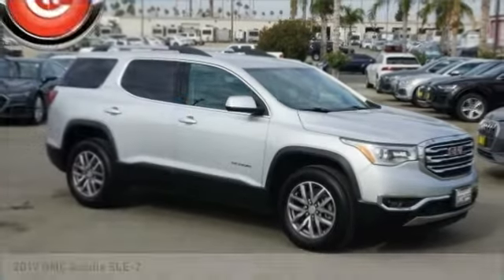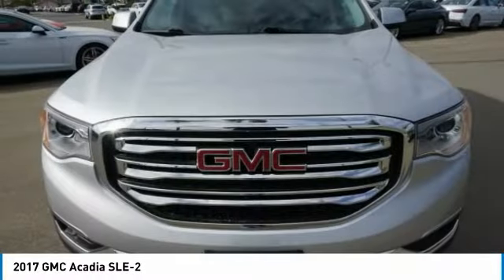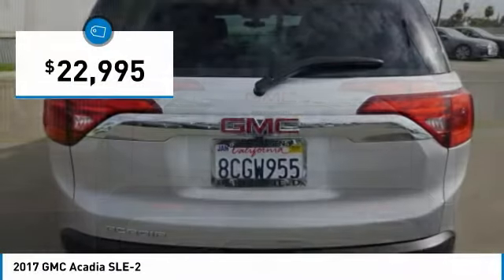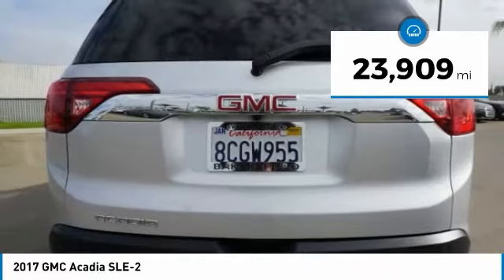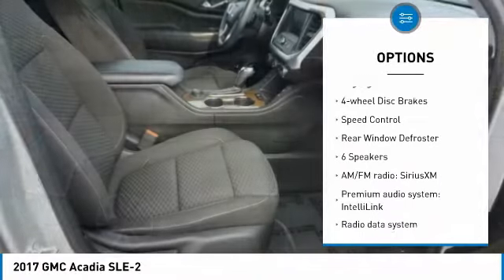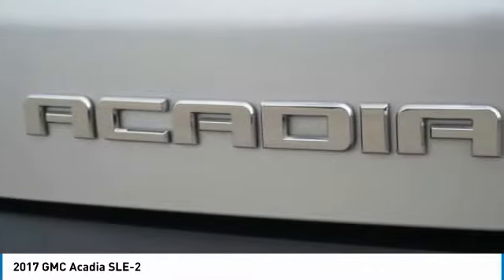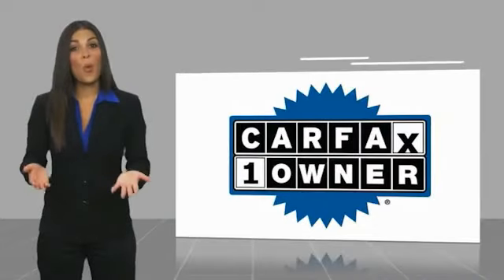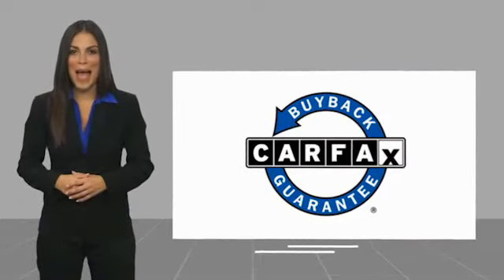2017 GMC Acadia SLE-2 FOR SALE in Bakersfield, CA A1471A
Stop in today for a test drive of this U 2017 GMC Acadia

CLEAN CARFAX!, One Owner!, FWD, Jet Black w/Premium Cloth Seat Trim. CARFAX One-Owner. Clean CARFAX. Quicksilver Metallic  Odometer is 4606 miles below market average!  Vehicle price and availability are subject to change without notice.